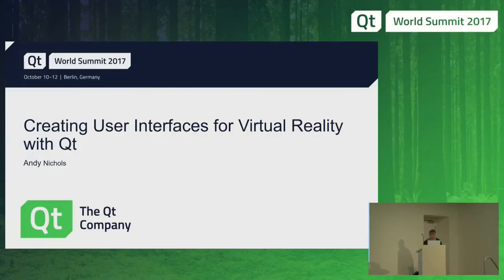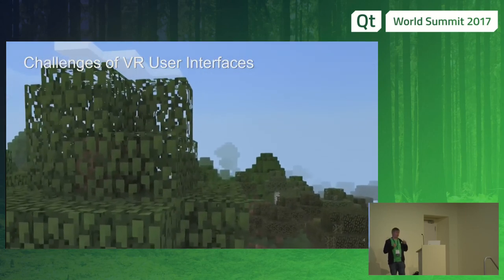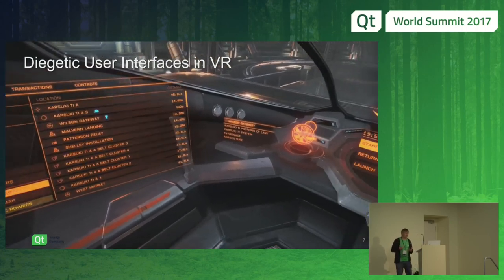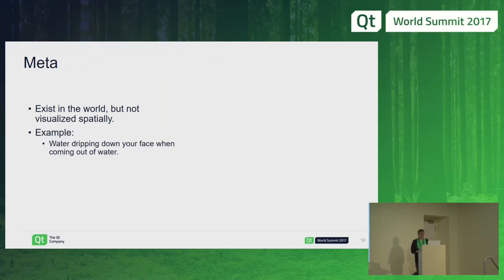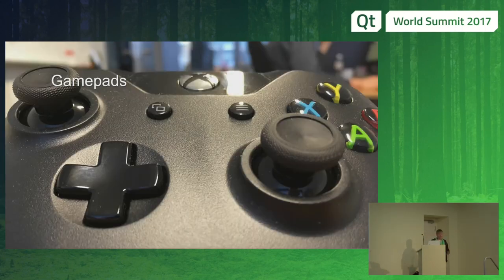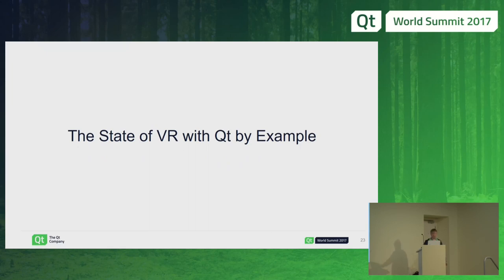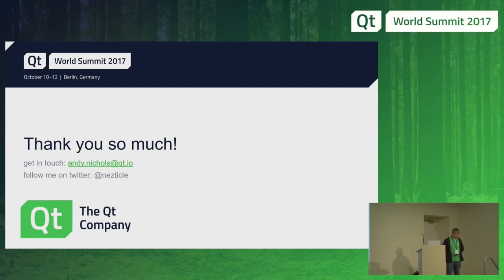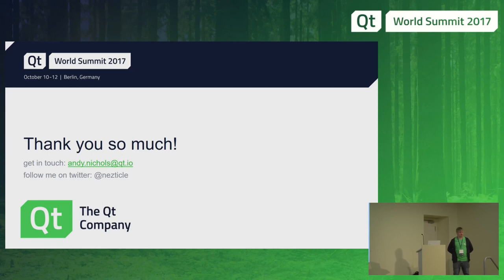QtWS17 - Creating User Interfaces for Virtual Reality with Qt, Andy Nichols, The Qt Company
Qt applications are usually designed to be displayed as 2D surfaces on a traditional display. Sometimes these 2D surface are combined with 3D scenes, as is the case with 3D editors and tools for instance. With Virtual Reality and Augmented Reality becoming more widespread, the traditional setup gets reversed: the question now is rather how Qt can be used to display a user interface inside a 3D Virtual Reality scene?

This talk aims to explore what it takes to create User Interfaces with Qt for Virtual Reality. What are the challenges we face that are unique to Virtual Reality user interfaces? Performance is critical in Virtual Reality rendering, because poor performance means latency which means poor user experience (Motion Sickness is a terrible experience, period). We will discuss ways to overcome this and other challenges. What tools are available in Qt now to create Virtual Reality user interfaces? Qt Quick is an excellent way to create modern user interfaces, and this is just as true in VR applications.

We will demonstrate how it is possible to integrate Qt Quick user interfaces into VR applications. What can we do in future to make Qt the ideal toolkit for creating user interfaces for Augmented Reality and Virtual Reality? Now that we are planning for Qt 6, it is worth exploring how we can improve Qt in the context of VR and AR use cases, and how Qt’s 3D frameworks and tools can be used to create the 3D user interfaces of the future.